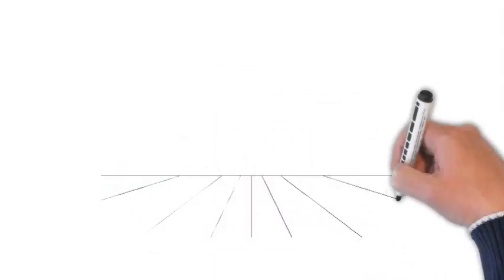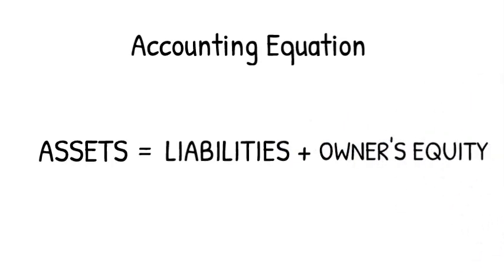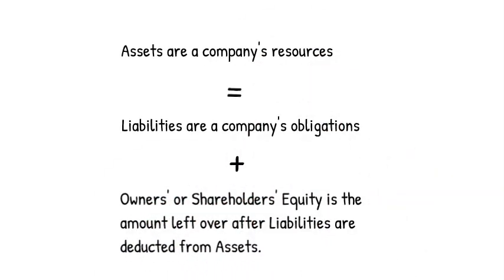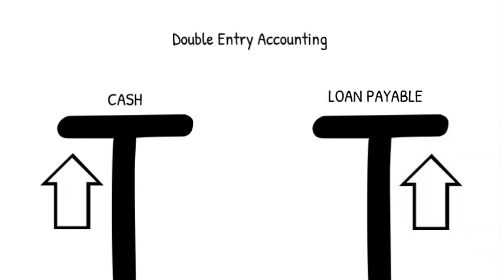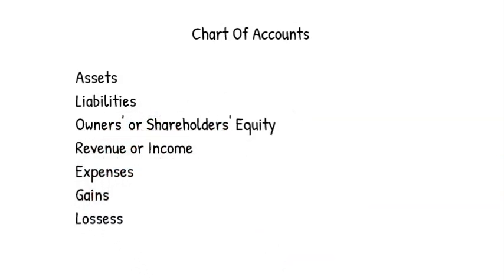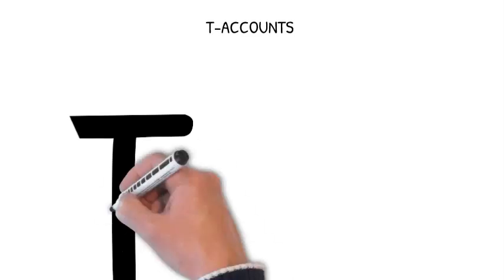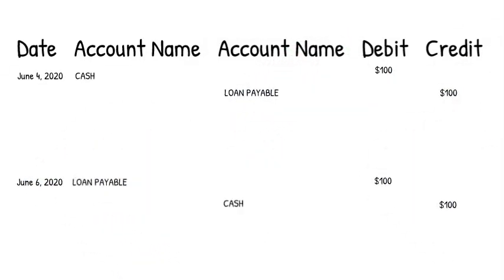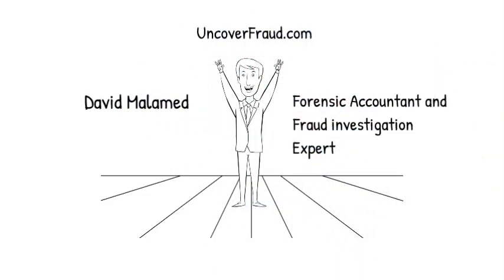Learn Accounting Basics in 5 Minutes- Debits and Credits | Uncover Fraud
Learn accounting basics, start with a 5 minute lesson about debits and credits. Debits and credits are the foundation for learning accounting  and bookkeeping. This is one of eight episodes for you to learn  the key accounting basics including:

-Revenue Recognition
-Accounting Terms Explained-Part 1
-Accounting Terms Explained-Part 2
-Accounting Terms Explained-Part 3
-How to Make a Journal Entry
-Accrual and Cash Basis Accounting
-How To Do A Bank Reconciliation

You must understand the concept of debits and credits when learning accounting. All transaction have a debit (left) and credit (right) entry.  At the end of the video, I will give you the secret to remembering Debits and Credits and which side of the accounting equation they belong!

About me: My name is David Malamed. My job is to simplify and explain complex financial information. I am an experienced forensic accountant and fraud investigator that has investigated, reported, testified and authored expert Forensic Accounting and Investigative reports accepted and used in civil, criminal and public inquiry proceedings.